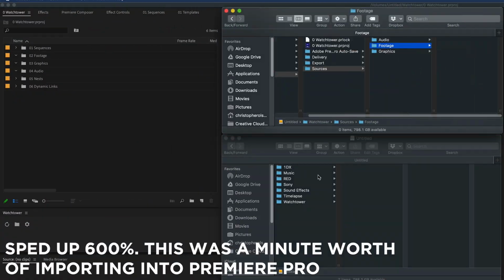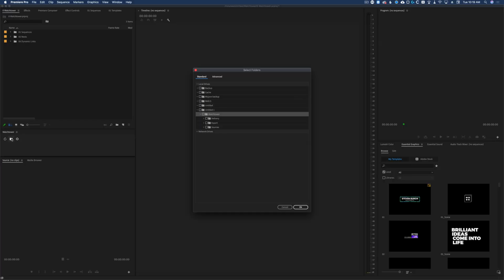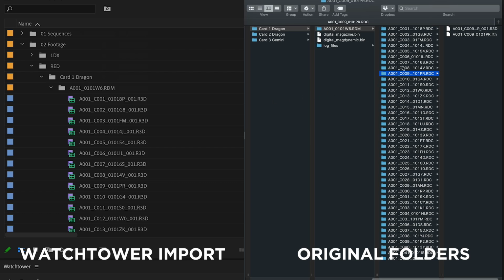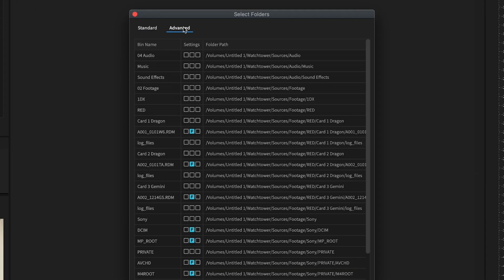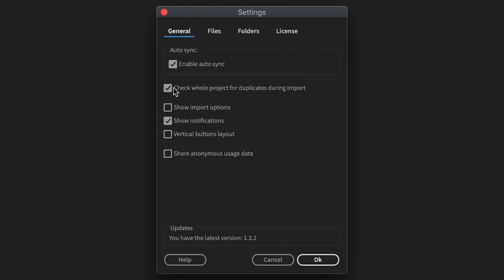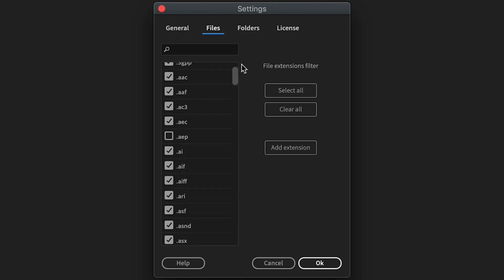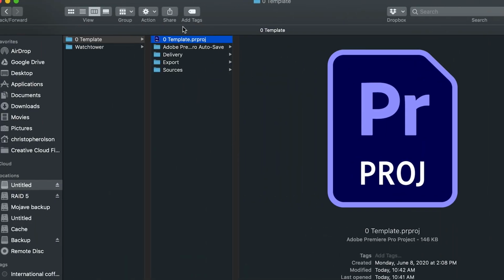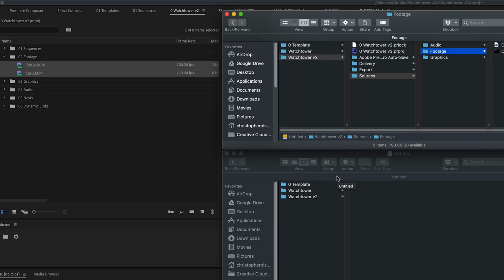If You Use Premiere, You NEED This Plug-in| Watchtower Plugin Review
Want to learn more tips and tricks like this to take your editing to the next level?